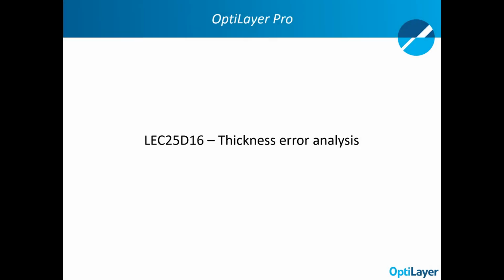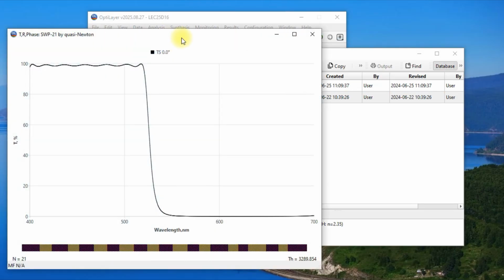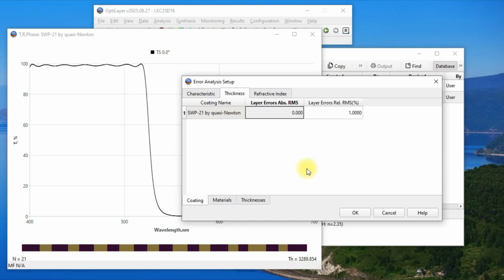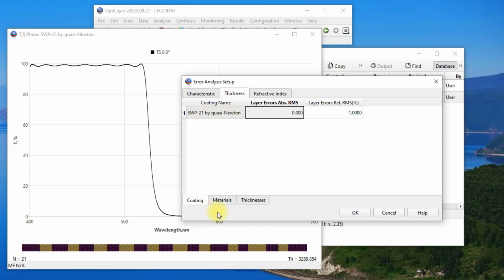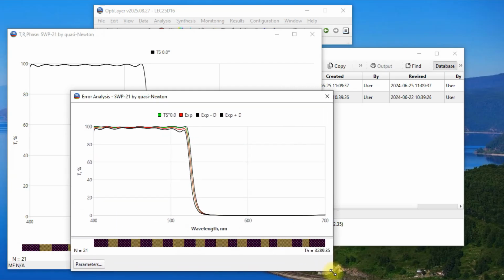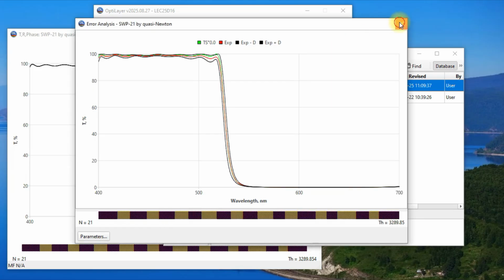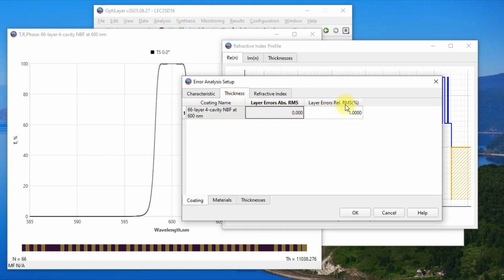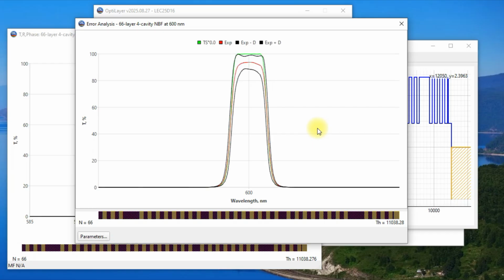LEC25D16 – Thickness error analysis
The main purpose of this example is to demonstrate the results of statistical error analysis with uncorrelated thickness errors of individual coating layers.